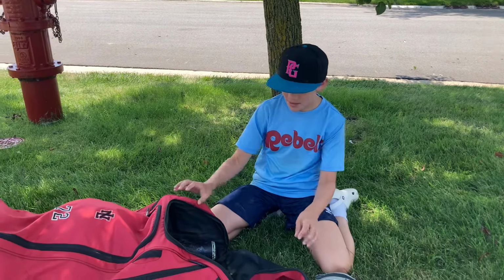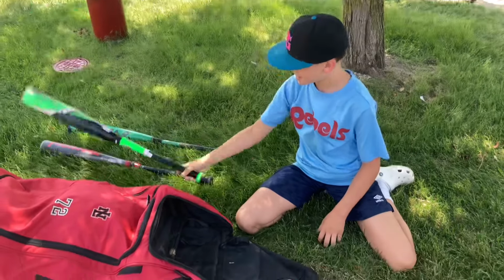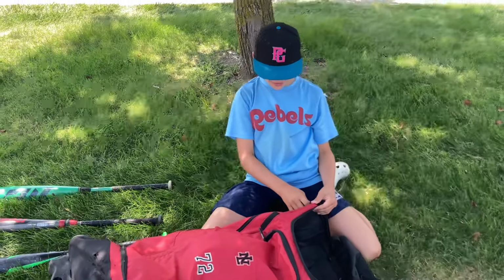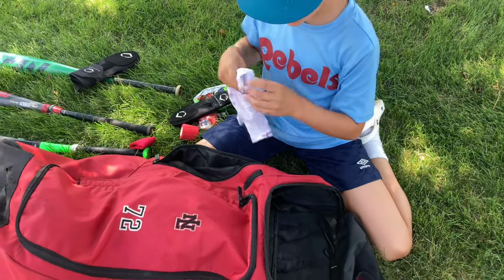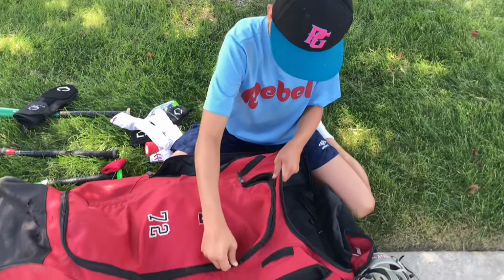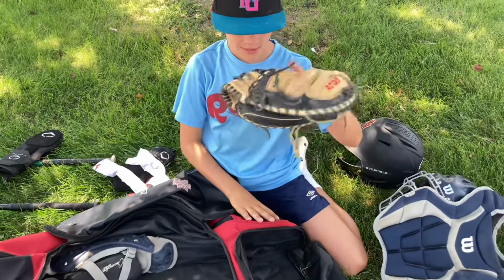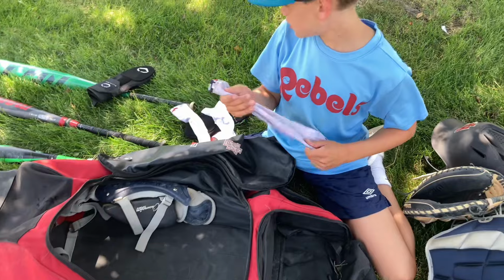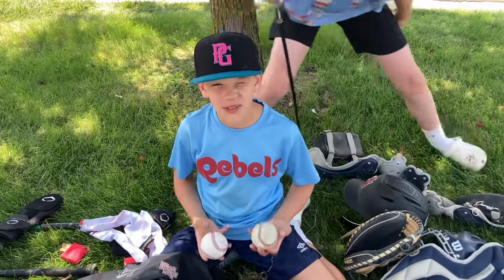What’s in Ciaran’s Baseball Bag Summer 2024